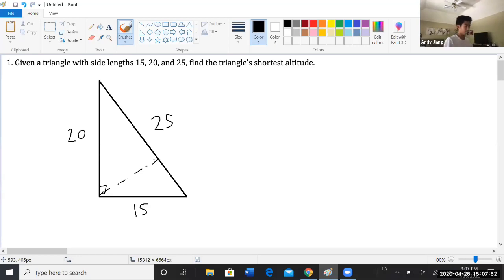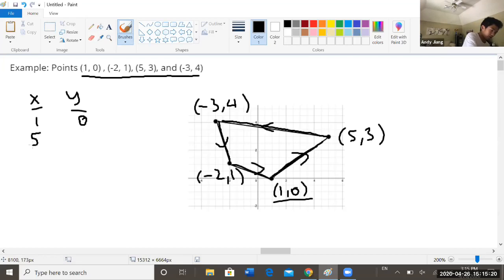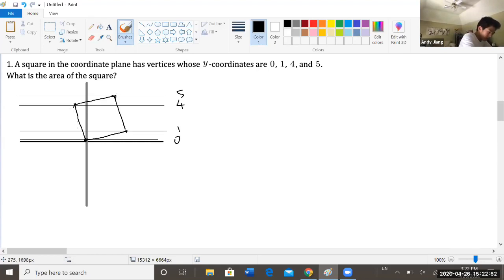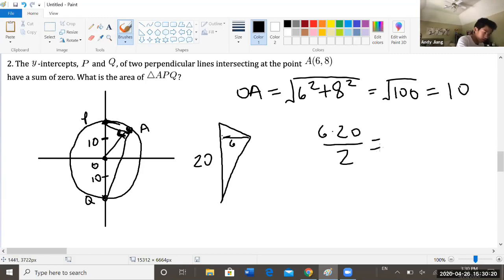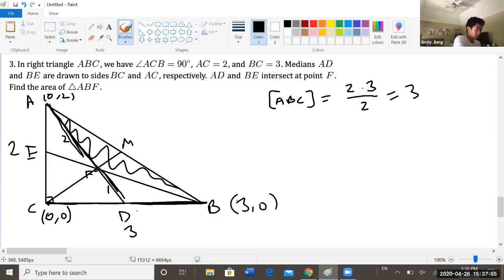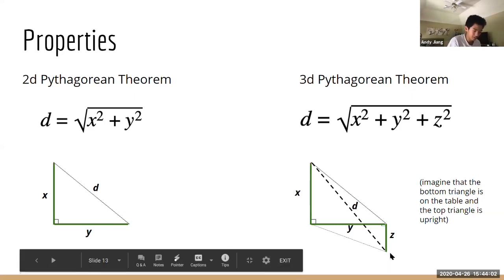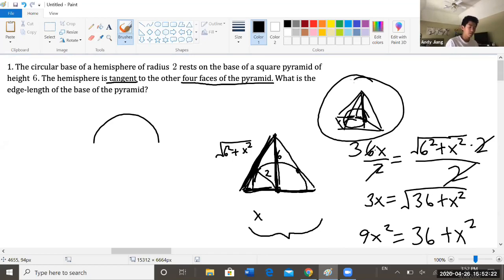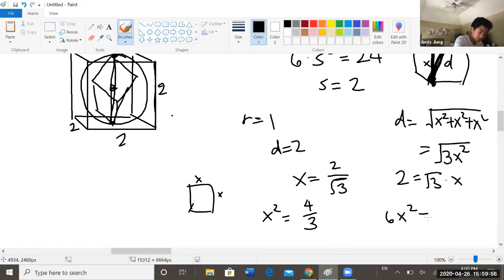Flashmath Spring 2020 AMC8 / AMC10 class series: Session 16 - Geometry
This is the video recording of the 16th session of Spring 2020 AMC8 / AMC10 class series created by the 2017 PWMC team.  This 16th session is focused on Geometry. The Instructor is Andy.